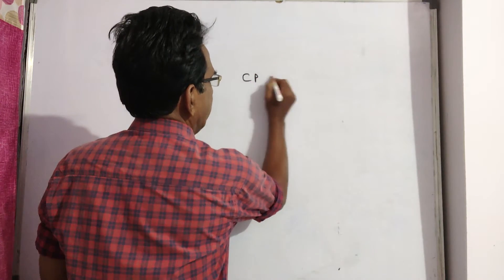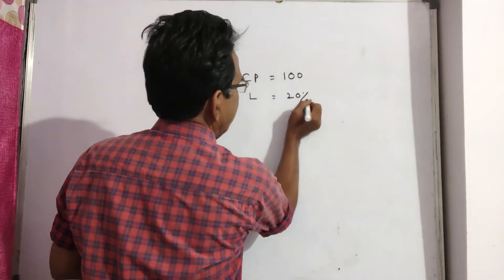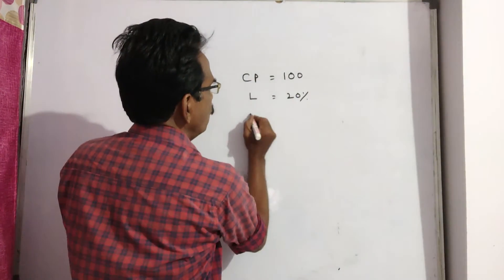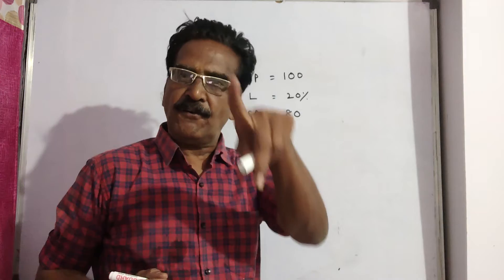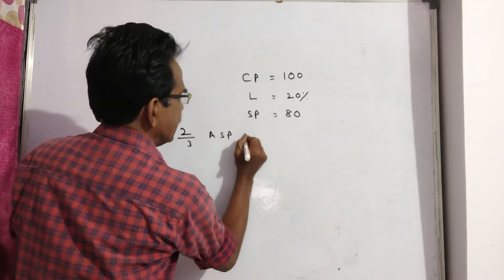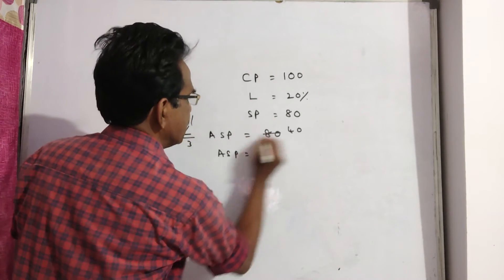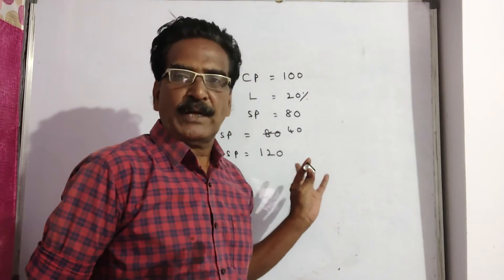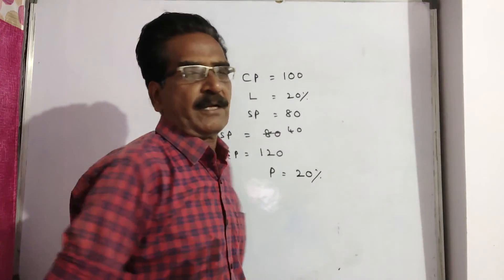What profit percent is made by selling an article at a certain price, if by selling at 2/3 rd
After getting two successive discounts, a shirt with a list price of Rs. 150 is available at Rs. 105. If the second discount is 12.5% , find the first discount

A shopkeeper gives 1 shirt free for every 10 shirts bought and also gives a discount of 10%. If a person buys 10 shirts, the shopkeeper gets the profit of Rs. 200. The marked price of one shirt is Rs. 310/9. Find the CP of one shirt.

A retailer buys 40 pens at the marked price of 36 pens from a wholesaler. If he sells these pens giving a discount of 1%, what is the profit percent?